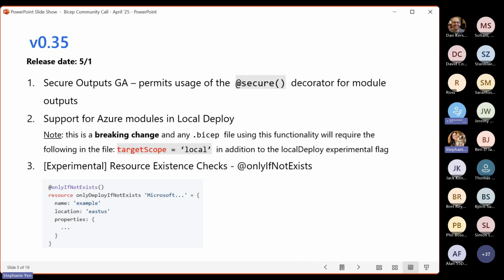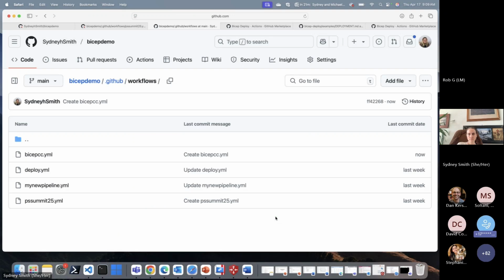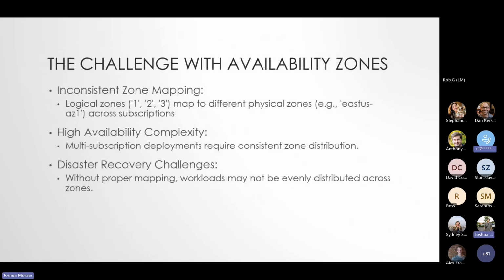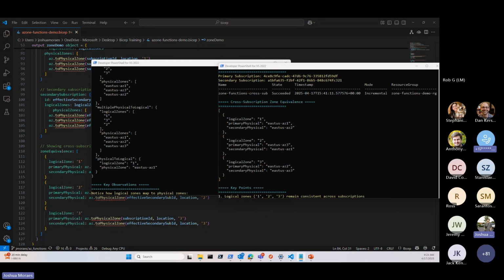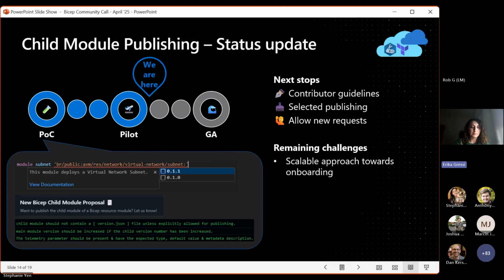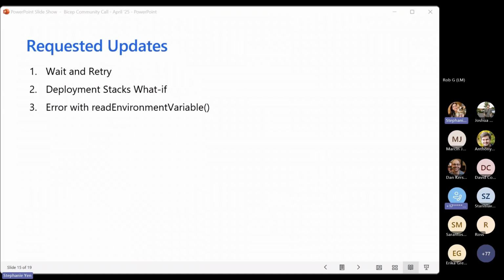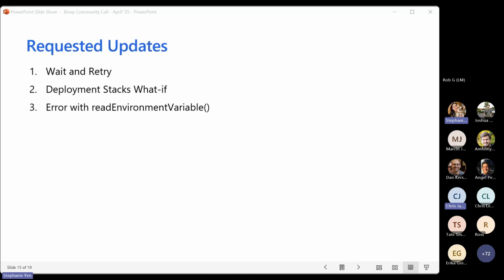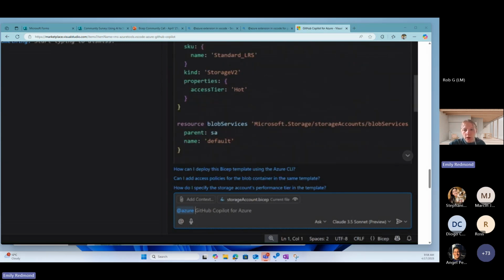Bicep Community Call - April '25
0:00 Intro
0:35 v0.35 Release Highlights
4:40 Bicep Deploy Git Action
18:33 Availability Zone Functions
28:21 MS Graph Extensibility GA Update!
39:39 Requested Updates (Wait and Retry, Stacks Whatif, readEnvironmentVariable())
51:05 Using Copilot to Support Deployment Workflows